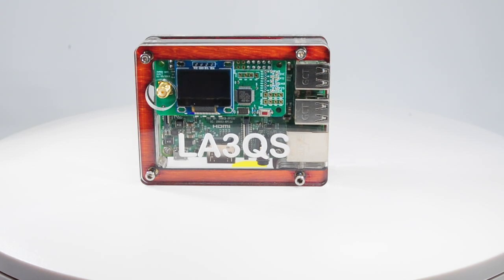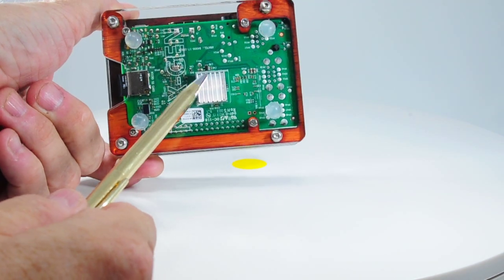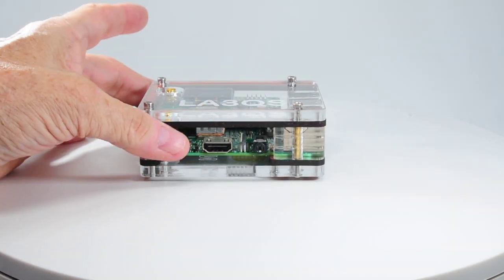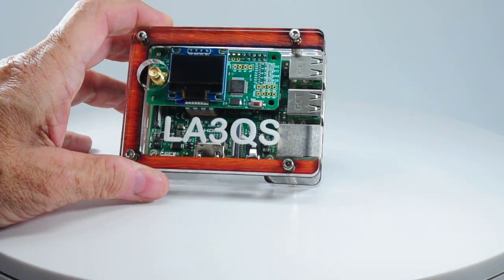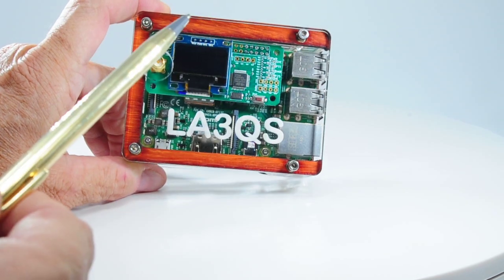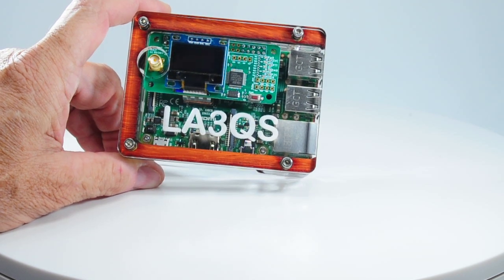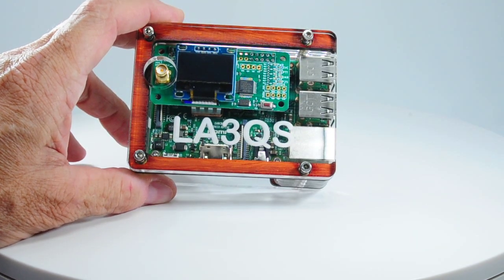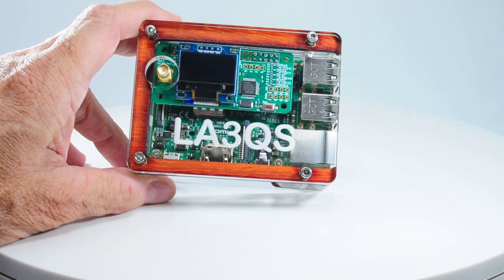Worlds #1 Highest Quality HOT SPOTS for DIGITAL Ham Radio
RUNS ALL DIGITAL UHF/VHF MODES  - DMR-Dstar-Fusion-p25-NXDN
High Quality = True Value, and a lifetime of service !
We designed, engineered, Laser cut these cases , and custom assemble our HOT SPOTS 100% right here in the USA, all done IN-HOUSE under strict High Quality Control standards. The #1 most Durable & Dependable Custom Hot Spots on the planet, period. Now in daily service in over 31 Countries Globally, and counting :-)